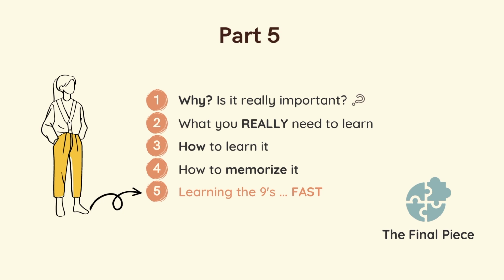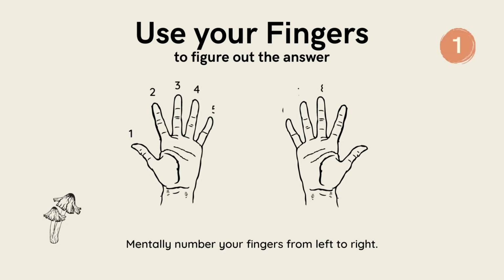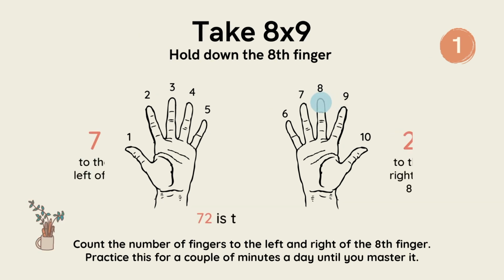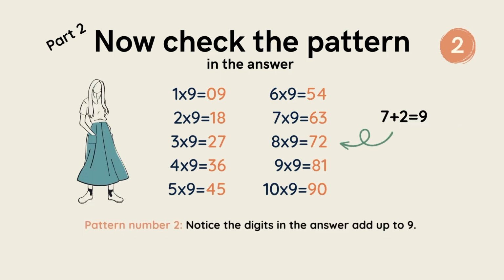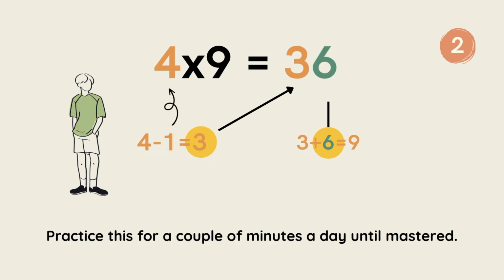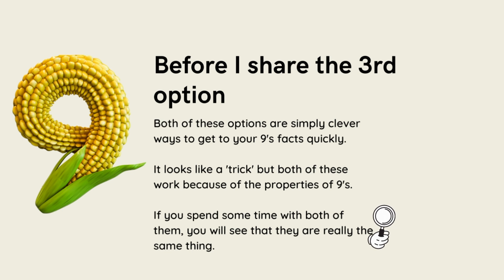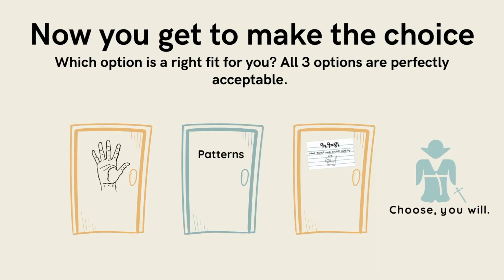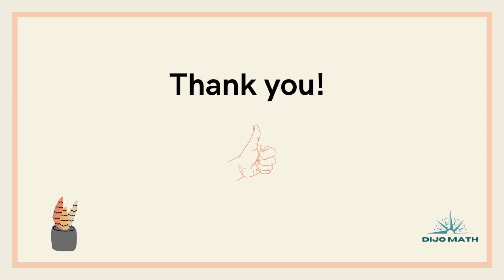Learning the 9's Multiplication Facts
(Part 5 of 5) This is the final video in this Multiplication Series. You will learn different ways to access your 9's facts quickly and YOU choose which one you like best. Nines have cool properties that make them easy to learn and access. Whatever method you choose, make an effort to practice it several times to make sure that you have it down. It won't take long!

Instead of making your own posters and flash cards, get them right here!